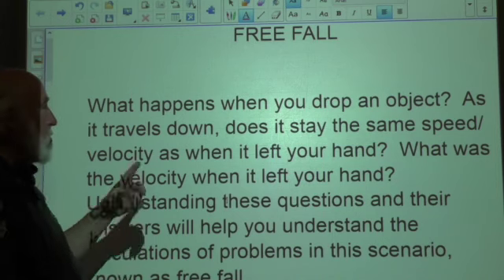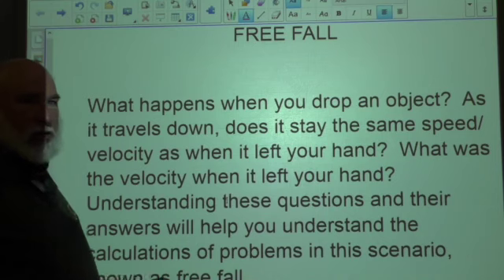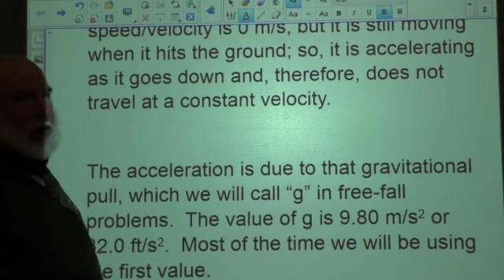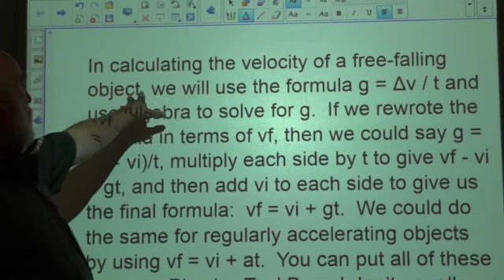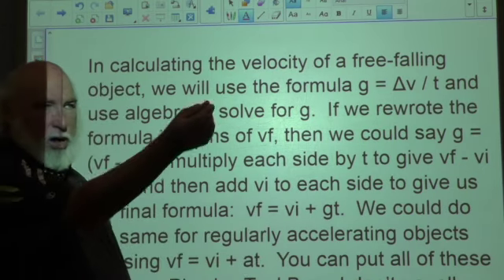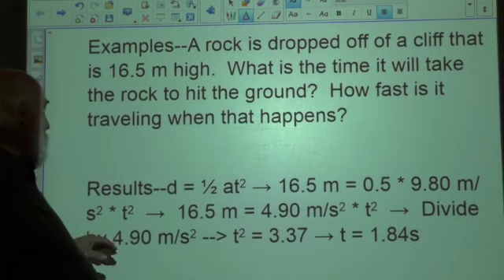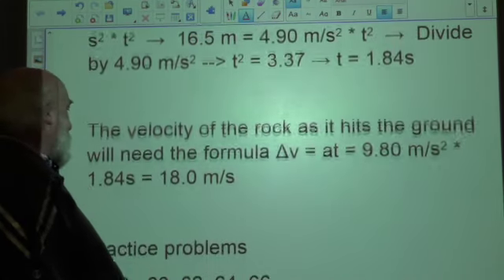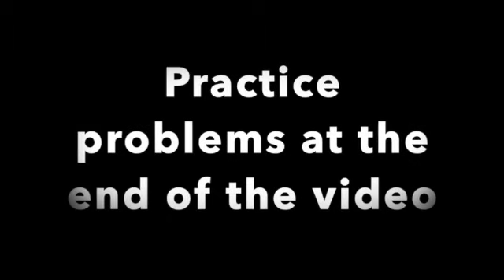Free Fall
This video is about Free Fall